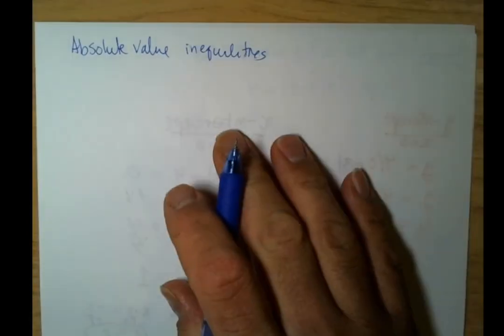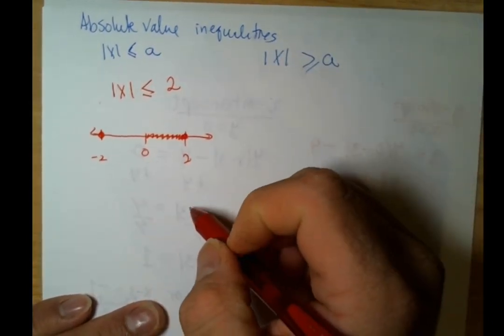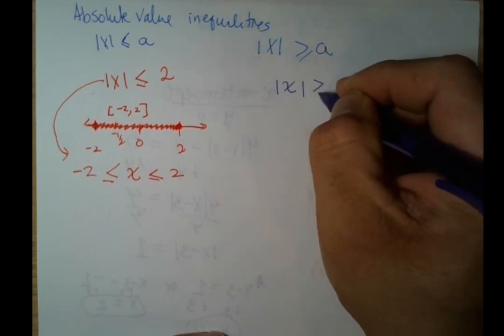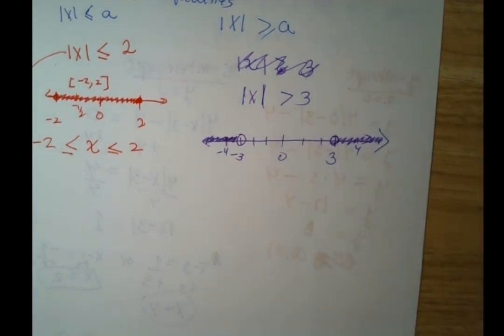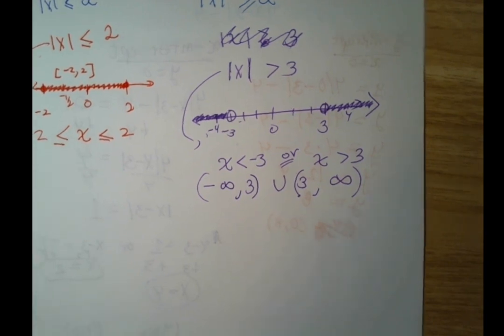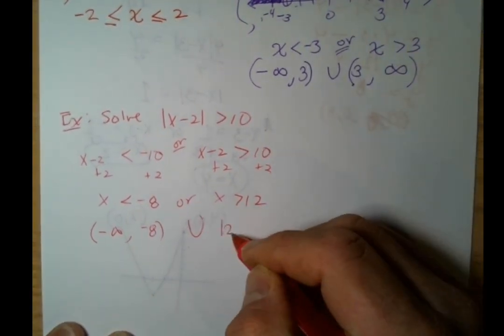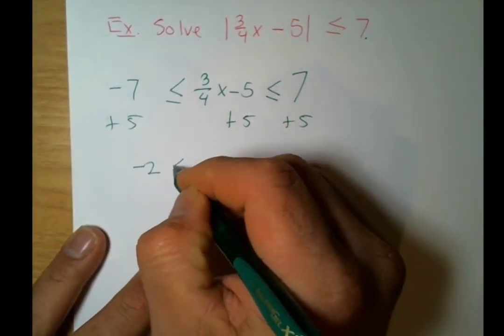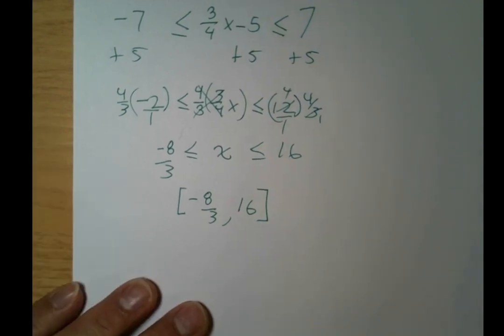MTH 20 Solving Absolute Value inequalities